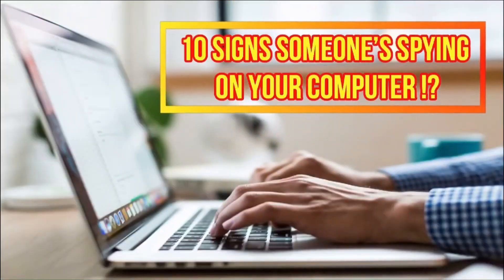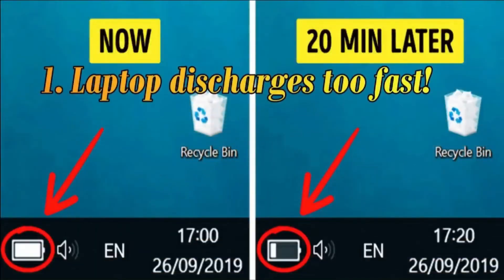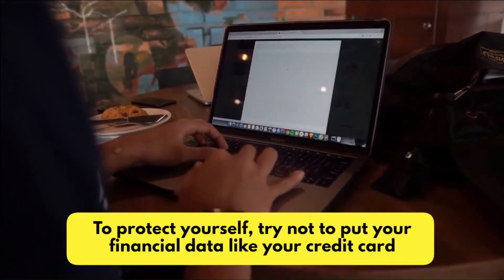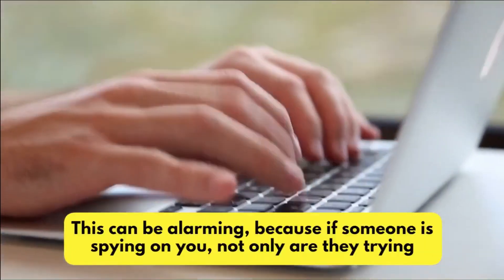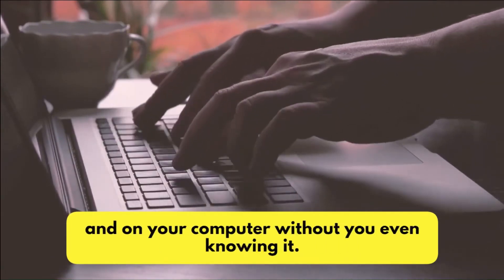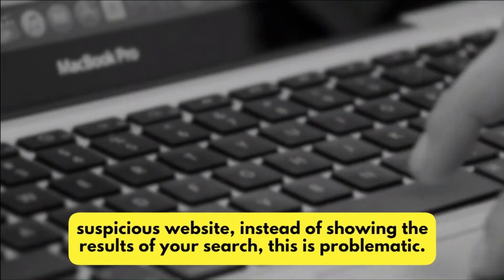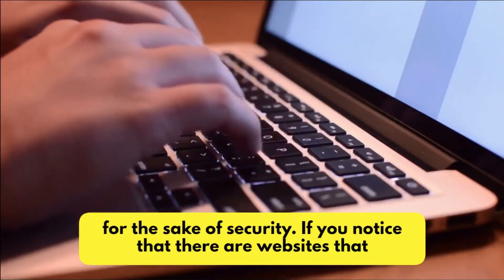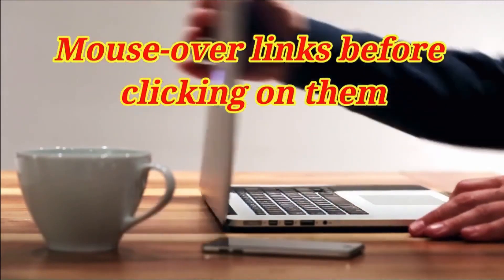How to know that someone's spying on your computer ! 🤔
Chilling in front of your screen on your own doesn’t always mean you are actually alone. Hackers never rest and are always looking for vulnerable places on your computer to steal your data. By clicking on different banners and sites you might let them into your computer without even knowing it. A low battery life, the slowing down of your computer, programs that are not responding, or an abruptly changed homepage can be some serious signs that someone else is using it.
Youth of Knowledge wants to raise our readers’ awareness about data stealing by describing the signs that spying malware could be on your computer. In the bonus, we also included simple tips for how to avoid getting suspicious viruses and programs on your computer.